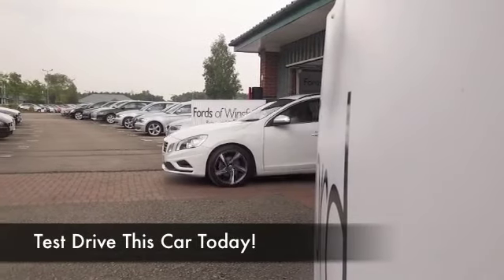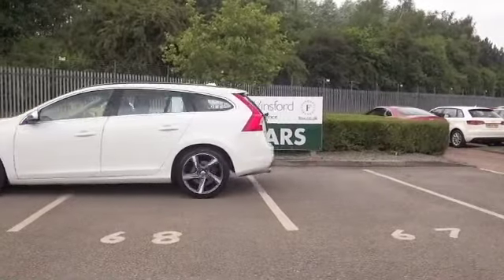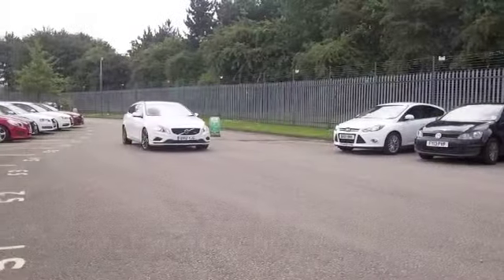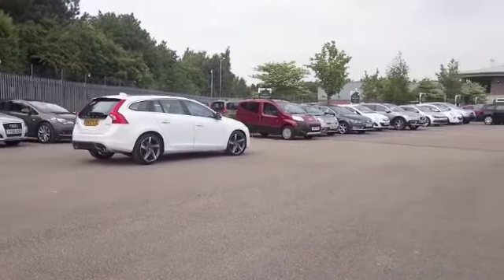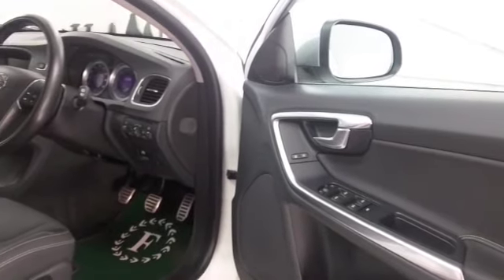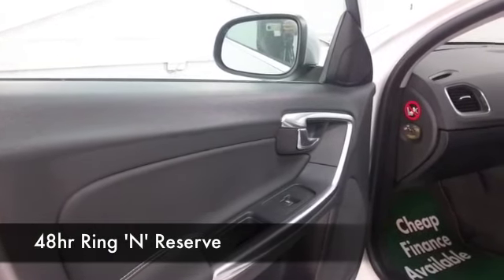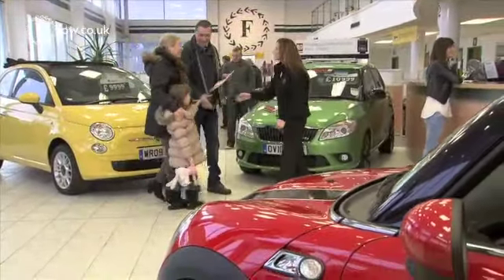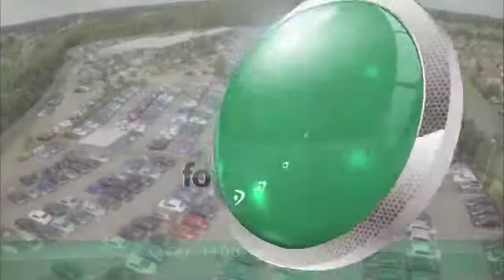VOLVO V60 DIESEL SPORTSWAGON (2012) DRIVE [115] R DESIGN 5DR - DV12YJG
DETAILS:
First registered: 04/05/2012
Current mileage: 29070
Registration: DV12YJG
Colour: WHITE

FEATURES:
full service history, all round electric windows, remote central locking, cloth interior, all round airbags, climate control, pas, abs, alloy wheels, solid paint, cd, traction control, load space cover present, hand book present, cruise contro

This used car is for sale at Fords of Winsford Car Supermarket in Cheshire, UK